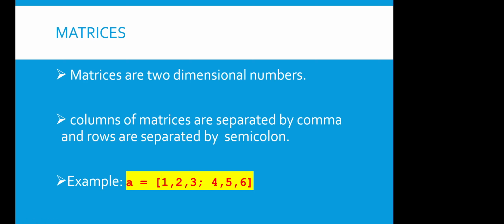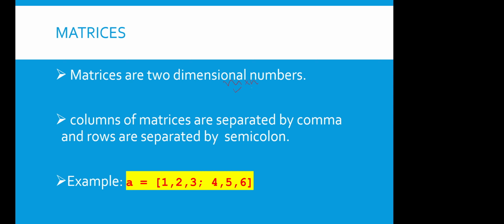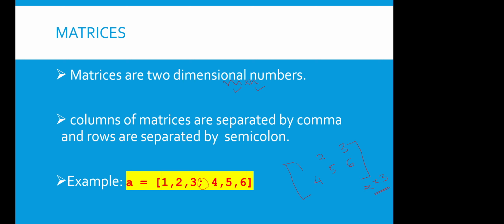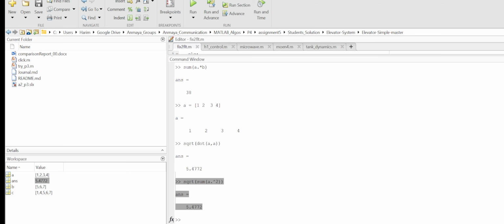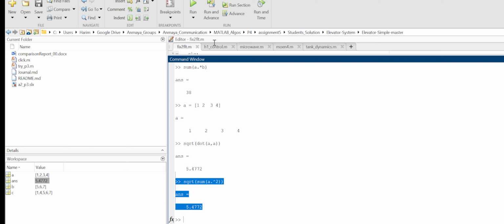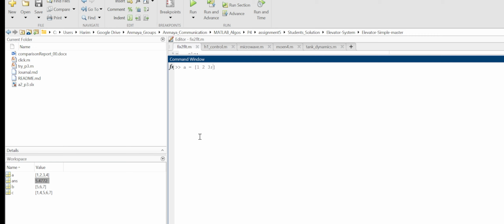Mastering Matrix Creation in MATLAB - From Basics to Advanced Techniques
In this comprehensive video tutorial, we dive into the world of matrix creation in MATLAB, covering everything from the fundamental concepts to advanced techniques. Matrices are the backbone of data manipulation and numerical analysis in MATLAB, making this video essential for anyone wanting to harness the full power of MATLAB for their projects.

Throughout the video, we start with the basics of creating simple matrices using MATLAB's array syntax and explore different ways to initialize matrices with zeros, ones, random values, and user-defined data. We'll also delve into techniques for creating special matrices like identity matrices, diagonal matrices, and symmetric matrices.

As the video progresses, we move on to more advanced matrix creation techniques, including concatenation, reshaping, and combining multiple matrices into larger arrays. We'll showcase real-world examples to demonstrate the practical applications of these techniques in data processing, image manipulation, and more.

By the end of this video, viewers will have a solid understanding of matrix creation in MATLAB, enabling them to handle complex data structures with ease and efficiency.